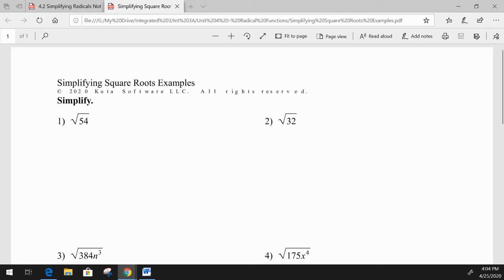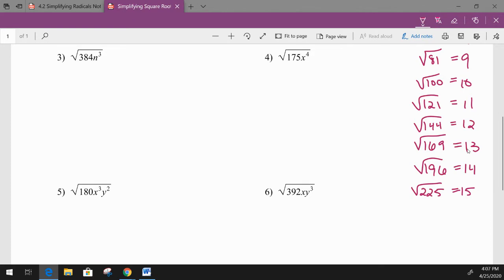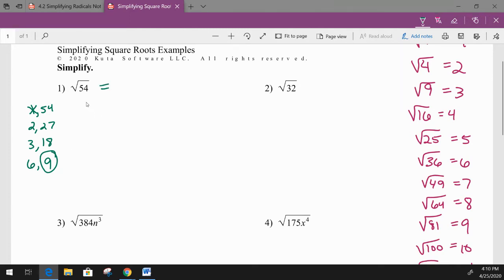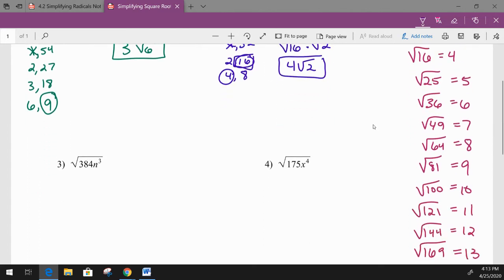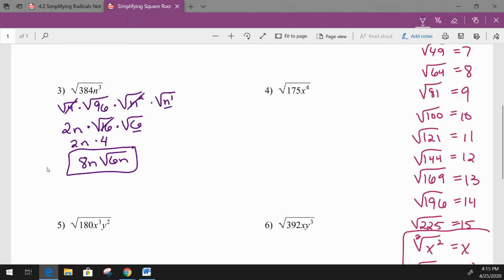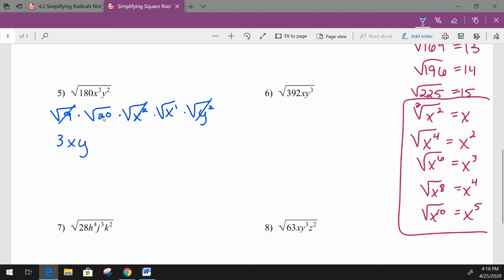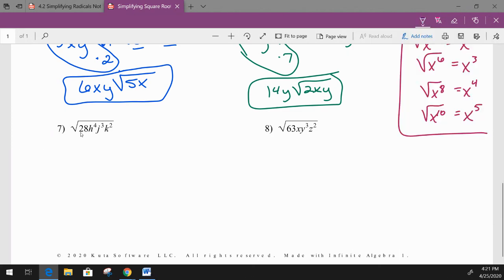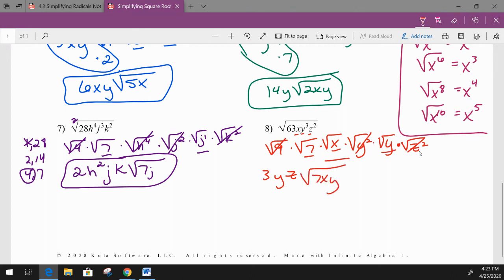Simplifying Square Roots